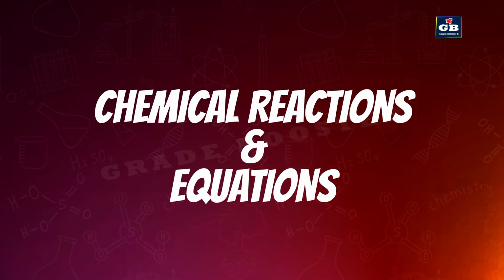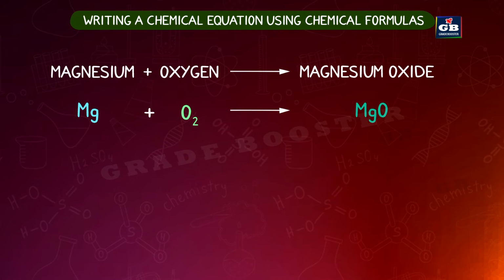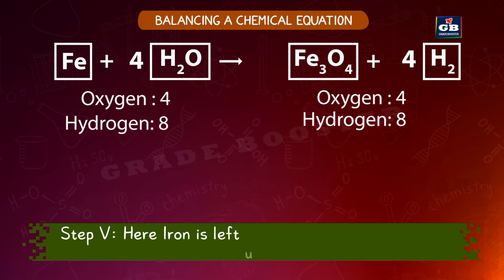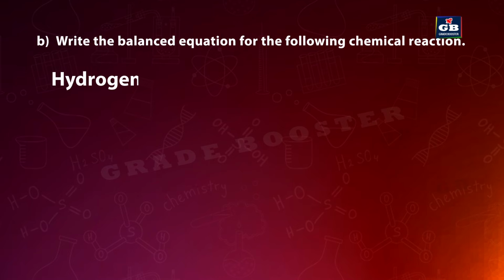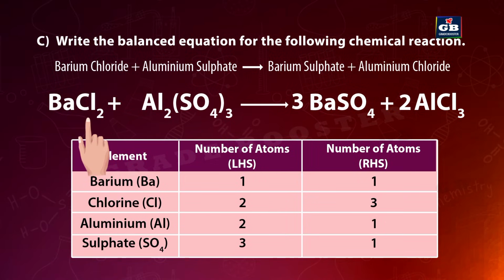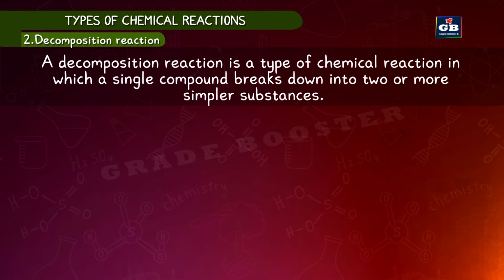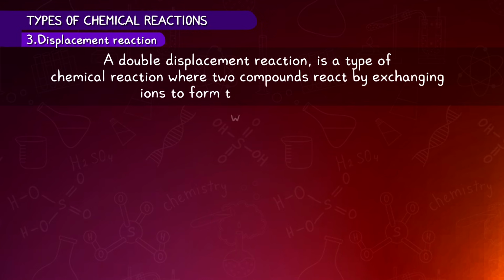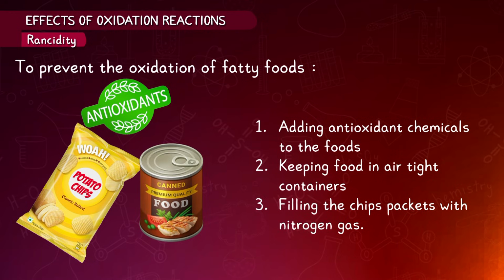Chemical reactions and equations Full chapter in animation | CBSE Class 10 | NCERT Science ch -1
CHAPTERS:
00:07 Example of chemical reactions
01:02 Chemical reactions in lab set up
02:02 Writing a Chemical Equation
03:42  Writing a balanced chemical equation
09:11 Types of chemical reactions
09:14 Combination reaction
11:07 Decomposition reaction
13:32 Displacement Reaction
15:31 Oxidation and reduction reaction
17:15 Effects of oxidation reactions in day to day life

CLASS 10 SCIENCE FULL CHAPTERS LATEST 2024